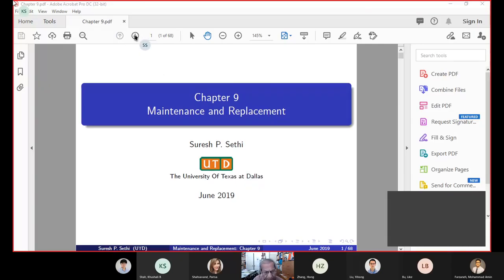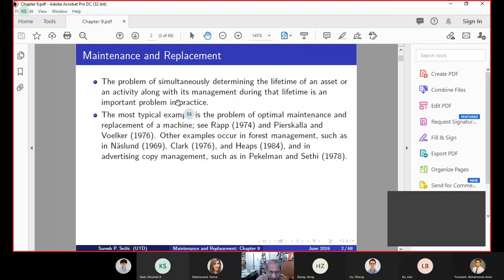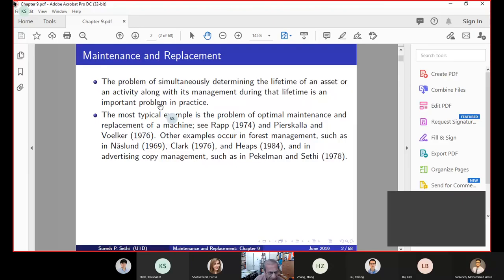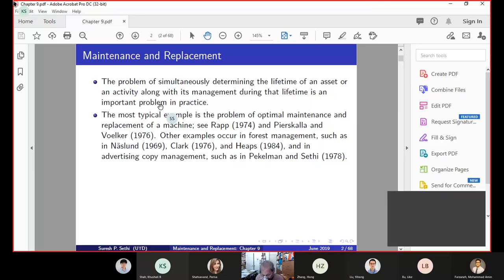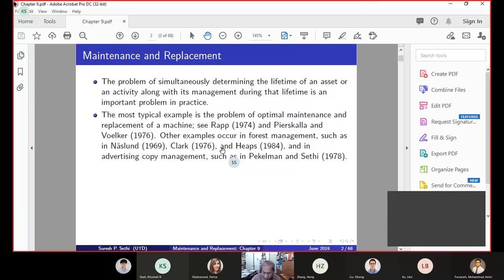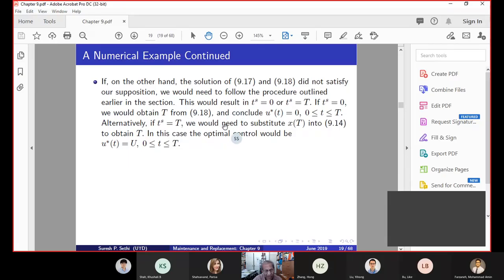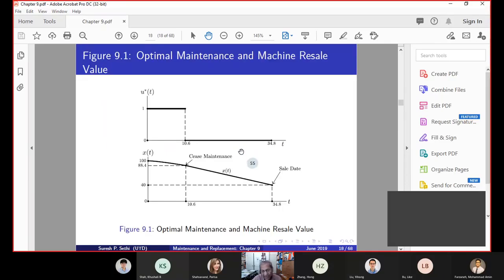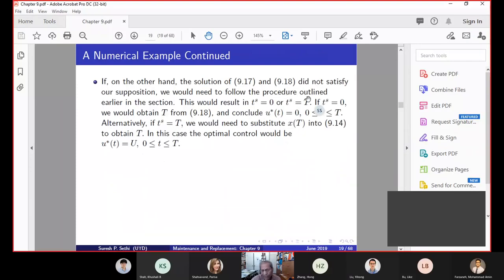Maintenance and Replacement - Part 1 - Naveen Jindal School of Management - April 1, 2021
Optimal Control Theory Lectures